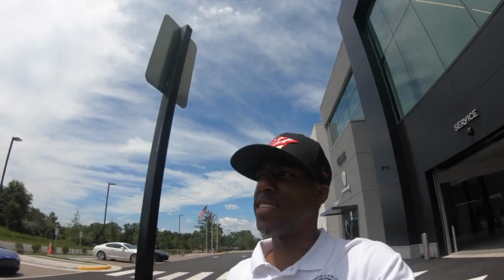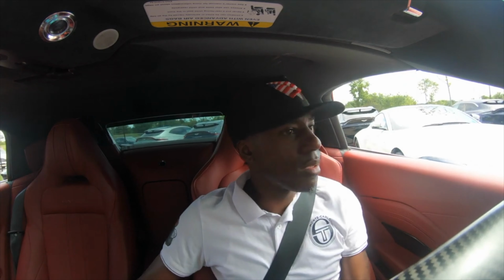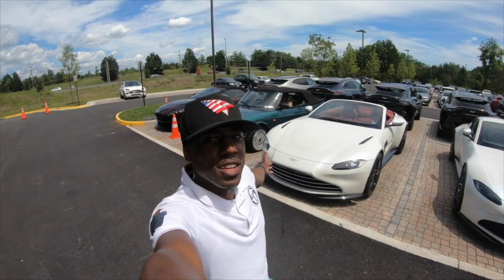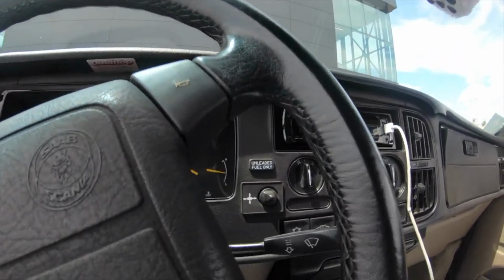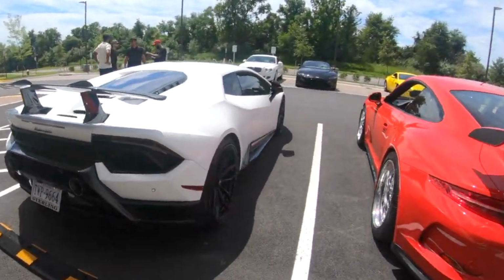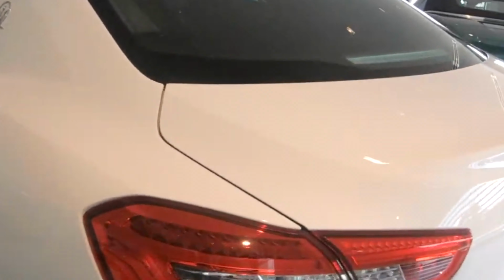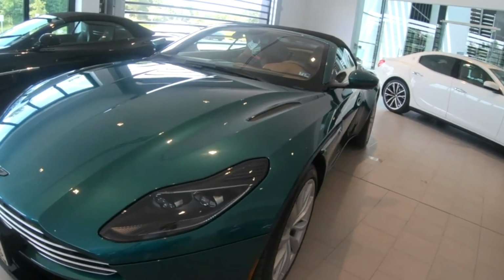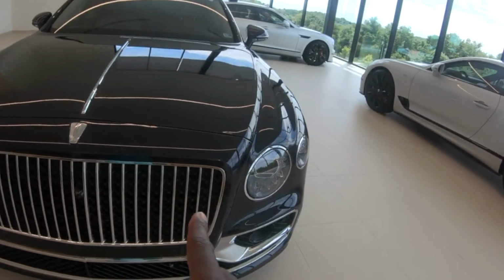ASTON MARTIN VANTAGE VOLANTE - FIRST DRIVE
Taking my first drive in the new Aston Martin Vantage Volante.